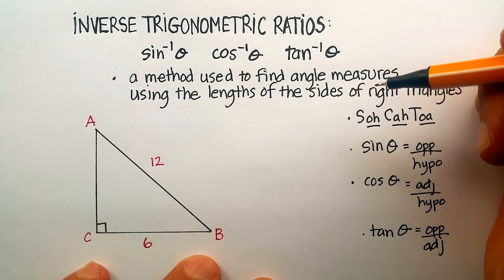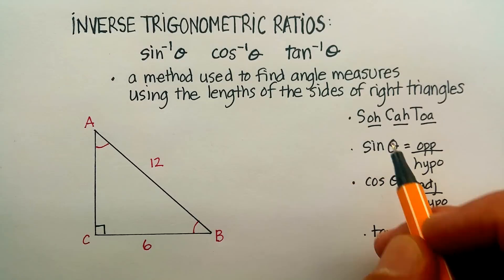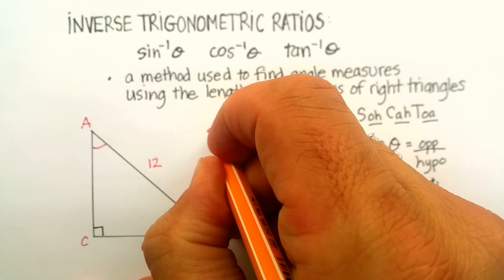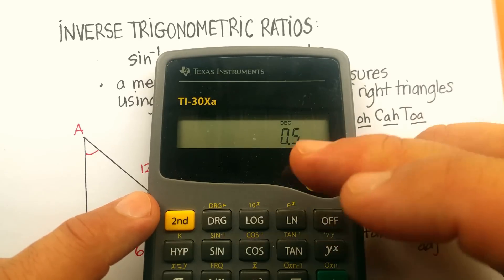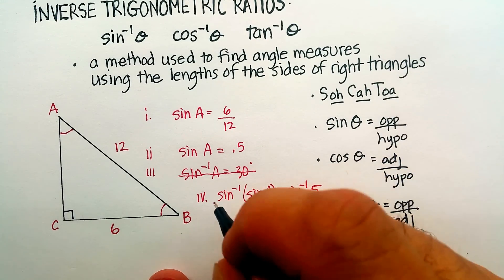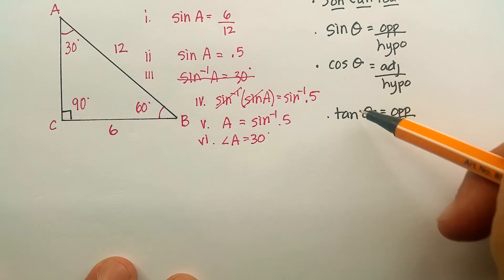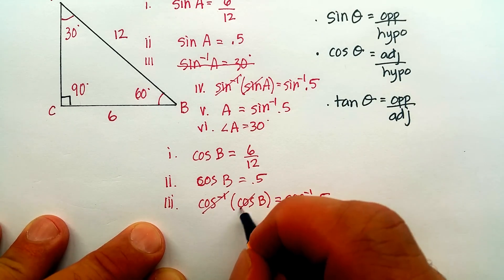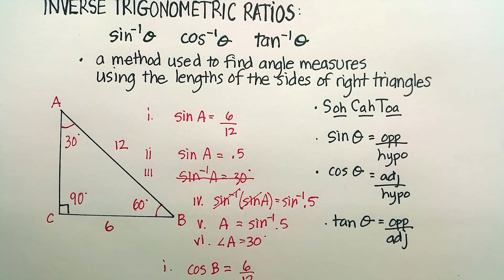Triangles: Inverse Trigonometric Ratios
This video demonstrates how to use the inverse of the trigonometric ratios to find the angles in a right triangle.